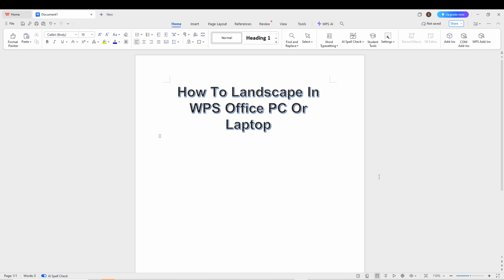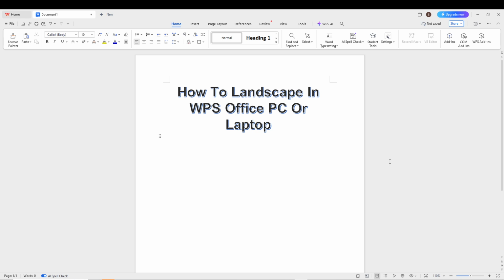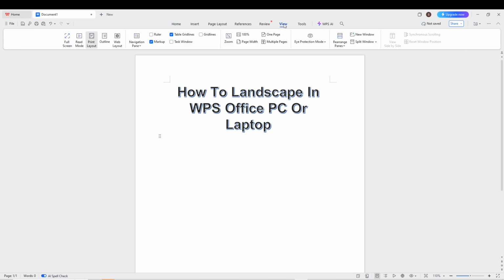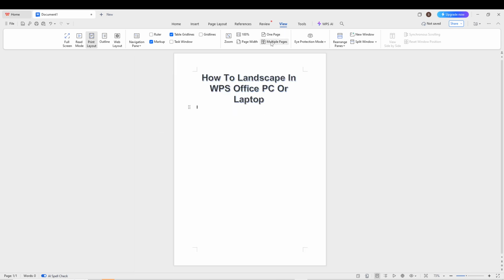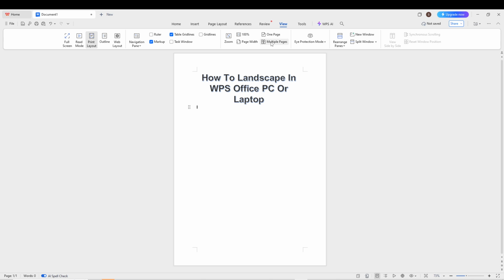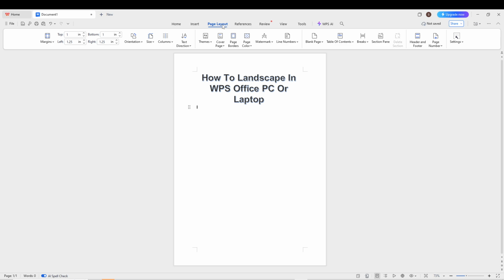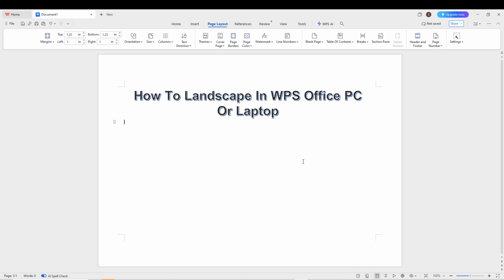How To Landscape In WPS Office PC Or Laptop [2026 Guide]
Looking to give your documents a fresh new look? In this video, we dive into the art of landscape formatting in WPS Office for PC or laptop. Whether you're creating a stunning presentation or a detailed report, we'll guide you through all the steps to make your work stand out with landscape orientation.

By the end of this tutorial, you'll master the tools needed to beautifully format your documents in landscape mode.